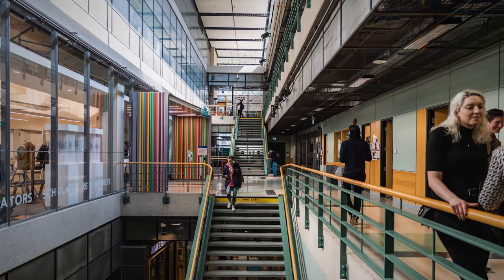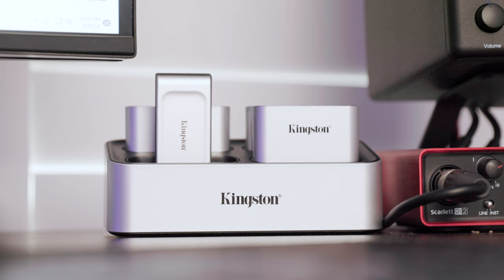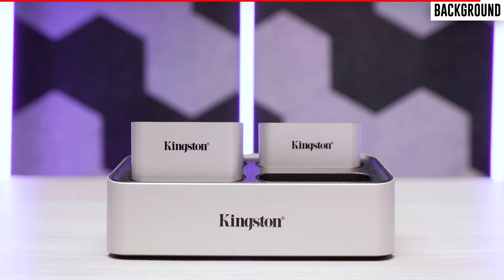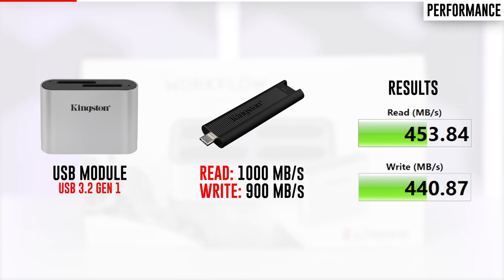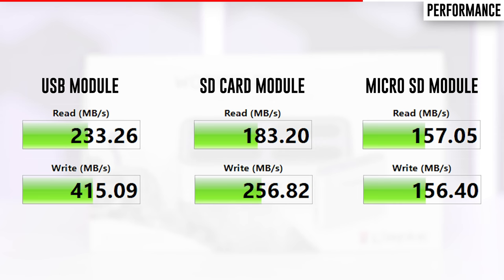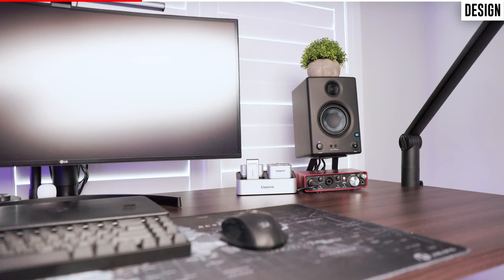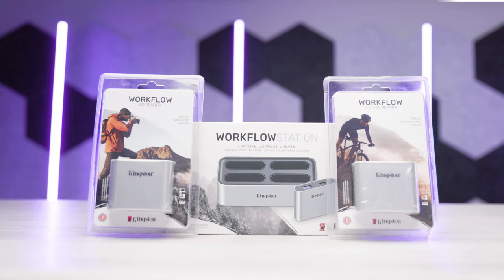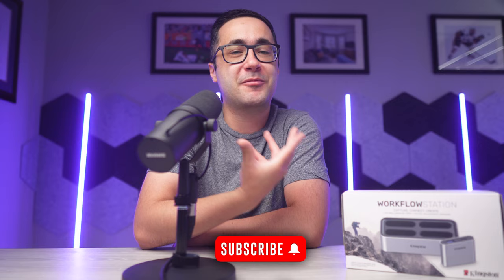Kingston WORKFLOW Station: Should you BUY it?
This review breaks down the features and functionality of the Kingston Workflow Station in full detail. You could also win a FREE Workflow Station for yourself!

** CONTEST DETAILS **

If you want a chance to win a FREE Workflow Station for yourself, be sure to sign up for Speedy Photographer before July 25, 2022!

All current and new students at that time will be automatically entered into a random draw, and one lucky winner will walk away with a Workflow Station. This will be the exact same Workflow Station used in this review, so it will be an open box unit, but rest assured that everything is in flawless condition.

Once the contest closes, the results will be announced inside of the private Speedy Photographer group on Facebook.

** TRANSCRIPT **

The photography and video production work that I do in sports, real estate, and corporate content usually requires an immediate turnaround. It’s pretty common for me to be sitting on the sidelines at a game trying to deliver client pictures as quickly as possible.

So when Kingston reached out to me and asked if I wanted to review their Workflow station, I was pretty intrigued. In this video, I’ll be breaking down what the Workflow station actually is, and what you can expect in terms of build quality, performance, design, and so on.

So to start, let me share a bit of background about the Workflow station, because I know that I was personally unfamiliar with it before I got it.

Essentially, this is a docking system that allows you to connect different modules for transferring content over from SD Cards, Micro SD Cards, USB Drives, or even a portable SSD.

You can see that the Workflow station comes with four USB 3.2 docking ports that can be configured in whatever way you like. And there are three different types of modules that you can buy, which will perfectly slot into these ports: a USB module, which offers USB-A and USB-C connectivity, an SD Card module, which includes two SD Card ports, and a Micro SD Card module, which comes with two Micro SD Card ports.

It is important to note that the only one that actually comes with the Workflow station is the USB module, so you will have to spend a bit of extra money to get the SD Card and Micro SD Card connectivity.

All of these modules can be used independently as well - so if you’re going to be on the road, you can disconnect one, throw it in your bag, and use it with a dedicated USB-C cable.

One last little fun fact for you: if you happen to have a portable SSD that fits into the slot, you can also connect it directly to the docking station. You’ll see that I have mine perfectly docked here.

So to wrap up this video: would I recommend you buy the Kingston Workflow station?

The answer: yes, I would. There were a number of different little things which annoyed me about the Workflow station - but most of them have a pretty simple solution. If the cables are too short, you can replace them. If the SSD doesn’t fit, you can remove the protective casing. If the Workflow station keeps moving when you remove the modules, you can hold it in place with a piece of double-sided tape.

The point is, most of my annoyances were very small, but the Workflow station absolutely delivers where it matters: performance and transfer speed. I haven’t had a single hiccup or issue with any of my cards while using it: and ultimately, what you should be looking for when it comes to a docking station like this is efficiency and reliability. Everything else is just gravy.

** CHAPTERS **
0:00 - Introduction
1:12 - Background
2:32 - Build Quality
3:06 - Performance
5:09 - Design
6:40 - Conclusions